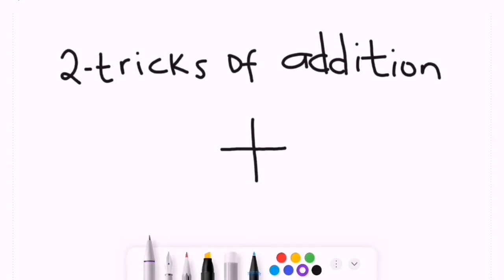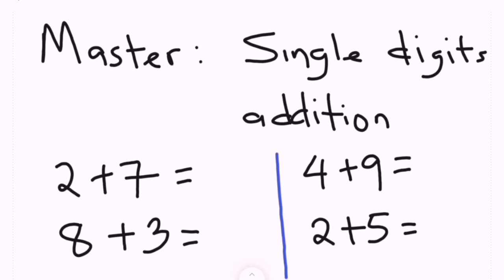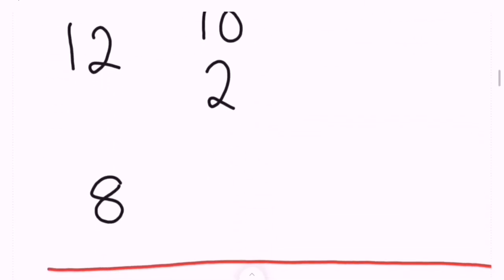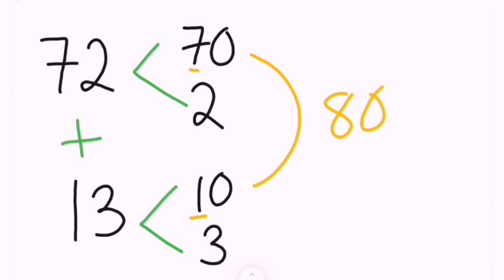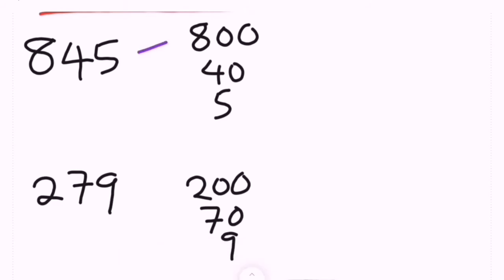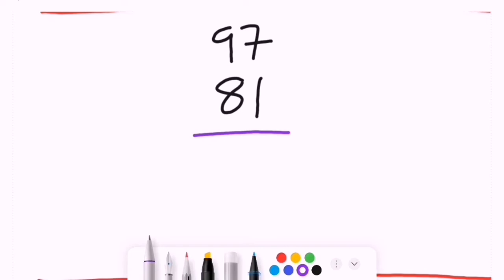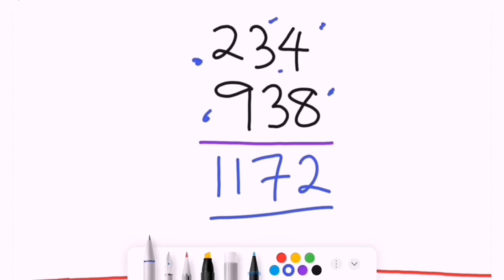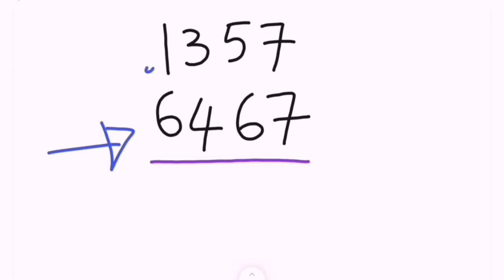Two Fast Addition Math Tricks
In this video, you will learn some tricks on how to add numbers faster than calculators... Are you ready to test your capabilities and prove your self wrong? Believe!!! You can do it.